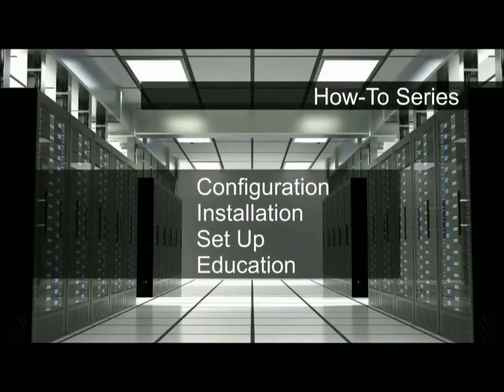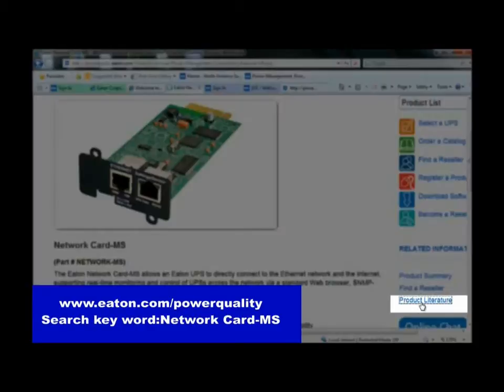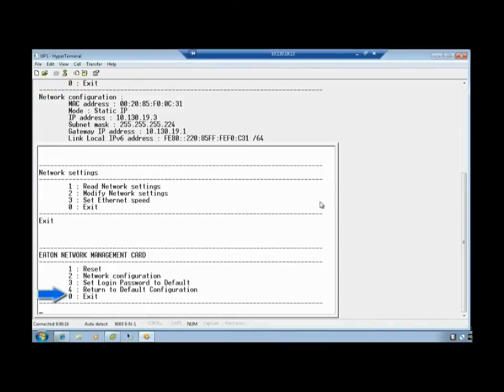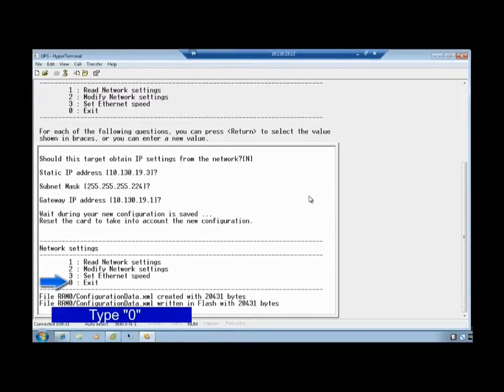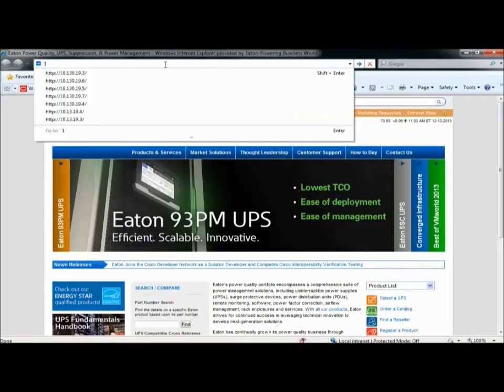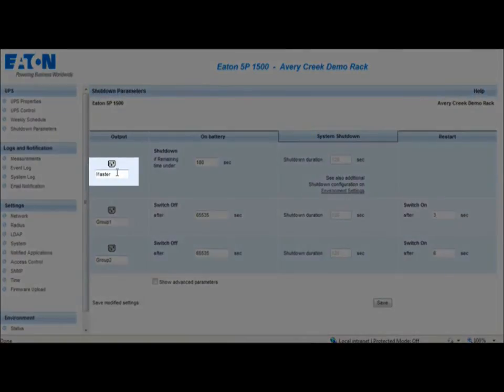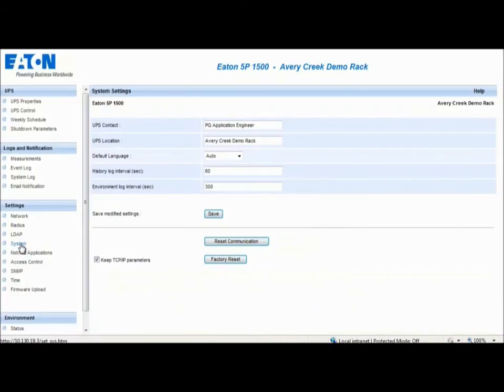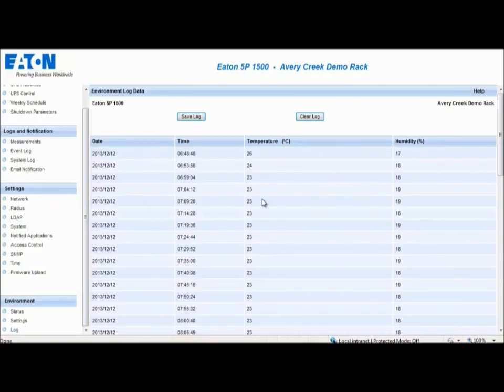Eaton Network Management Cards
Video provided by Eaton "How to Series, This video will show you how to install many versions of Eaton's Network Management cards.